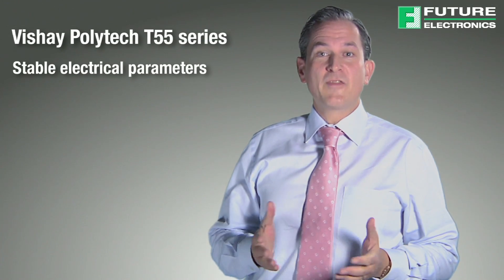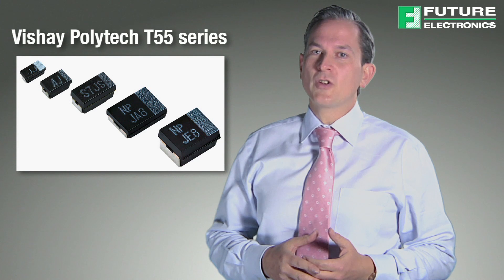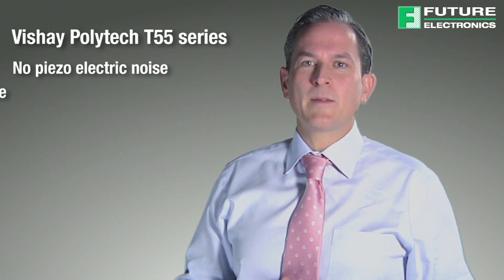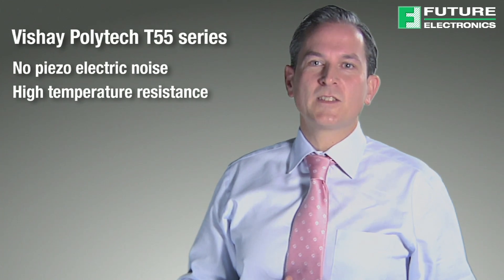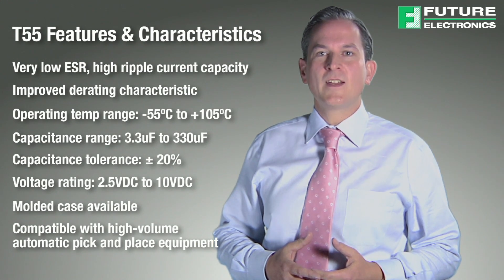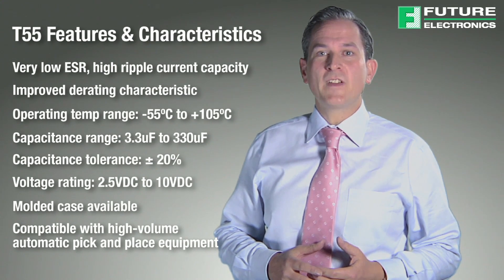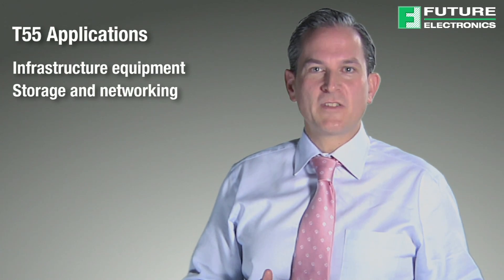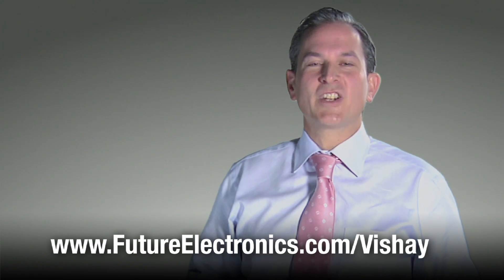Vishay T55 Solid Tantalum Chip Capacitors Offer Ultra-Low ESR in Compact and Low-Profile Case Sizes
Future Electronics is pleased to announce availability of the first polymer tantalum capacitors from Vishay Intertechnology, the Vishay Polytech T55 series.

Tantalum capacitors are the best capacitors for applications where stable electrical parameters, efficient use of space, high reliability, and long service life are important. That’s because the tantalum dielectric ensures stable electrical performance over the capacitor’s full voltage and temperature range.

Tantalum capacitors have no wear-out or end-of-life mechnisim, so they enjoy a long service life.  In fact, they exhibit an internal healing effect that improves their dielectric resistance and increases reliability over their service life. Unlike MLCCs, tantalum capacitors don’t exhibit any piezo electric behaviour, which could lead to audible and electric noise in your application.  This makes tantalum the perfect choice for use in audio/video applications or in other sensitive circuits. Resistance to high temperatures makes tantalum capacitors a great choice for surface-mount assembly technology. Solid electrolyte tantalum capacitors from Vishay offer high stability and excellent reliability for use in commercial and consumer electronics. They are tested and inspected after assembly to ensure long life and reliability.

In polymer tantalum capacitors, a conductive polymer is used as the cathode in place of the Manganese Dioxide used in traditional tantalum capacitors.  This polymer material is significantly more conductive than Manganese Dioxide. Polymer Tantalum capacitors maintain all the advantages of standard tantalum capacitors but have much lower ESR and better voltage derating characteristics. Other useful features of Vishay’s T55 polymer capacitors include their wide operating temperature and capacitance ranges.

Thanks to their superior tantalum polymer characteristics, the T55 capacitors are suitable for a large range of applications such as infrastructure equipment, storage devices, networking, computer motherboards, tablets, smartphones, and decoupling, smoothing and filtering applications. For more information about the all-new Vishay T55 Solid Tantalum Surface Mount Chip Capacitors, visit our